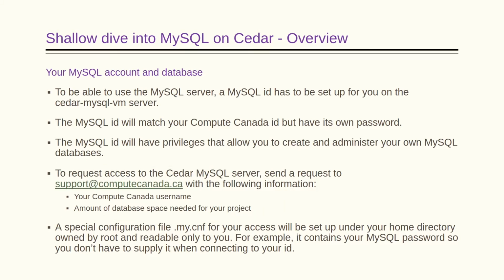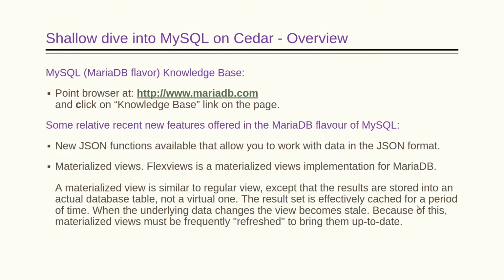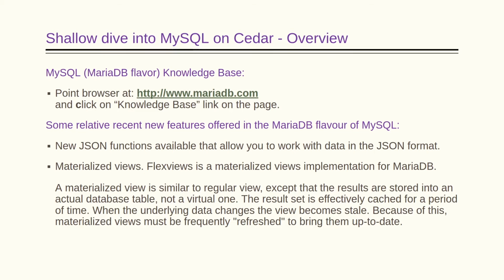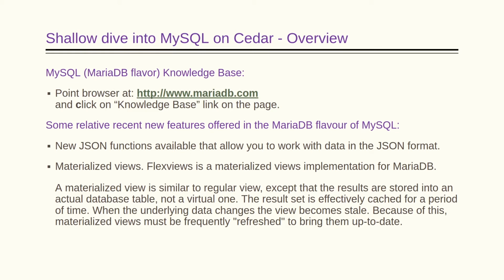Introduction to MySQL on Cedar